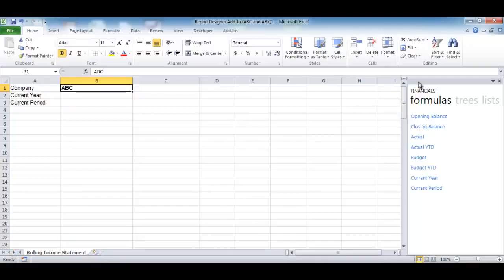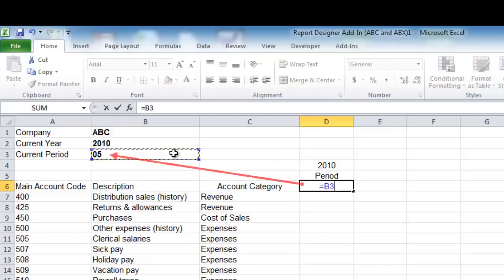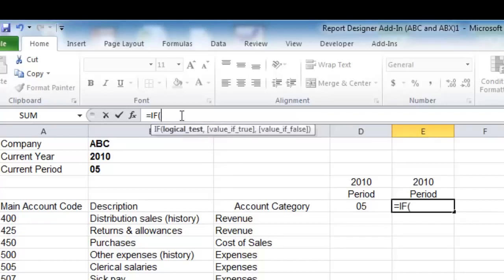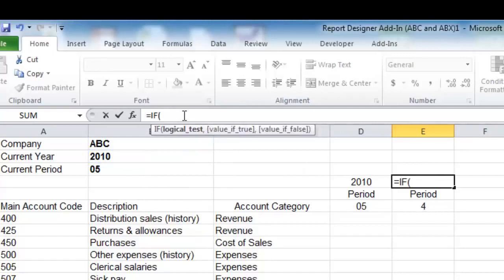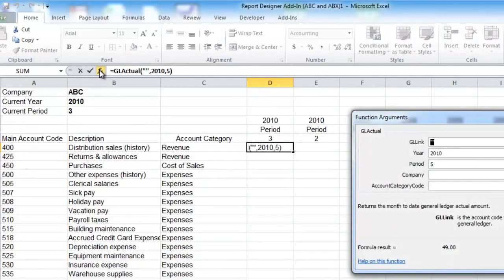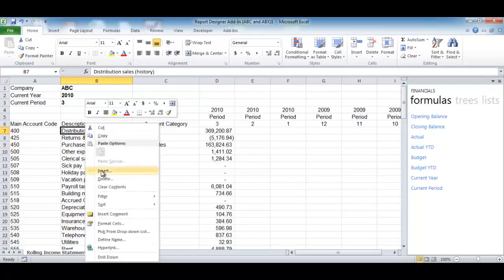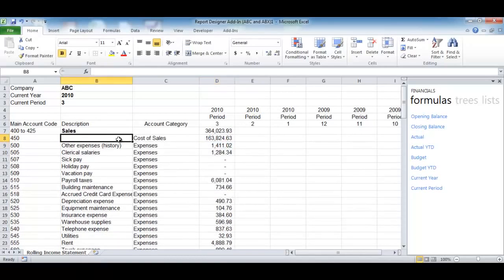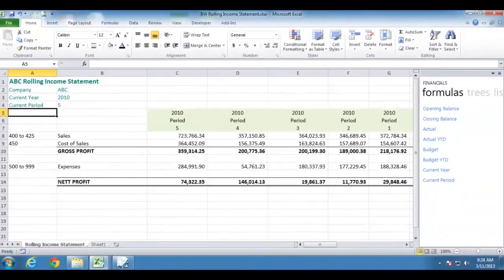Sage Intelligence - How to Create a Rolling Income Statement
How to Create a Rolling Income Statement in Sage Intelligence